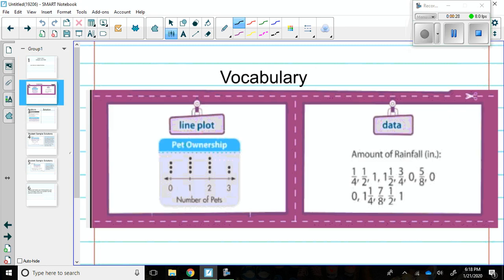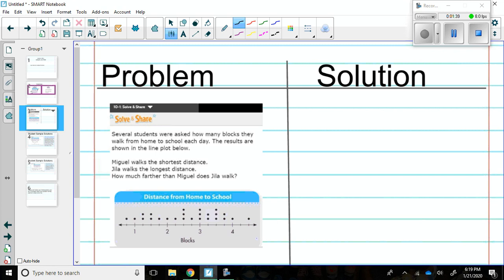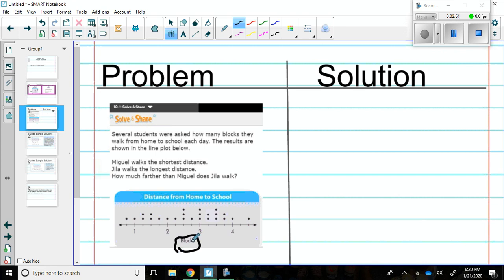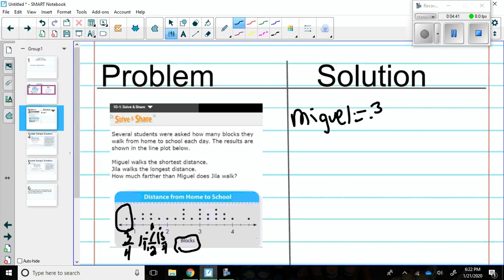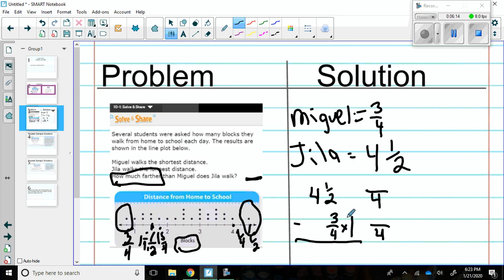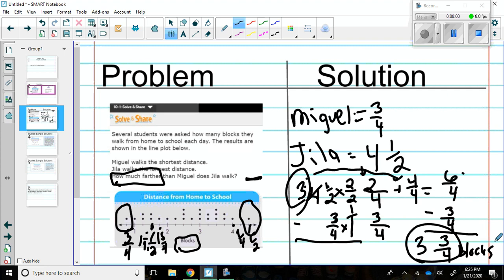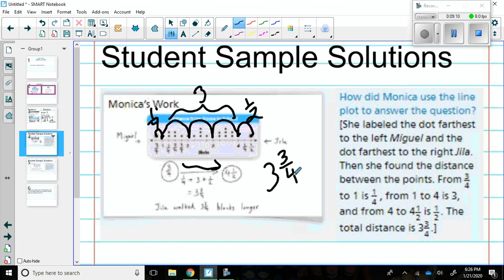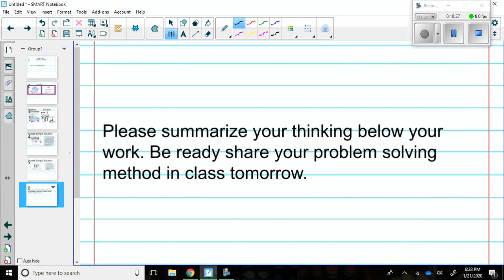Lesson 10-1 Analyze Line Plots Envision 2020